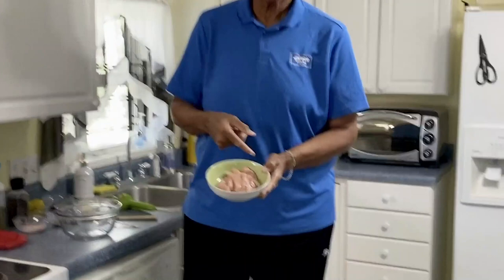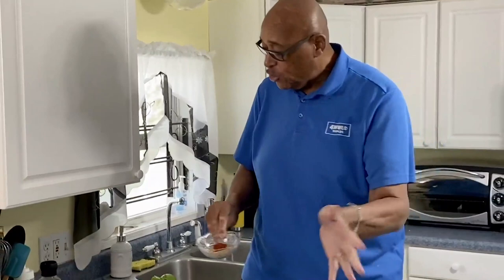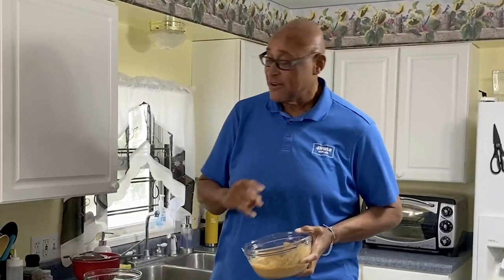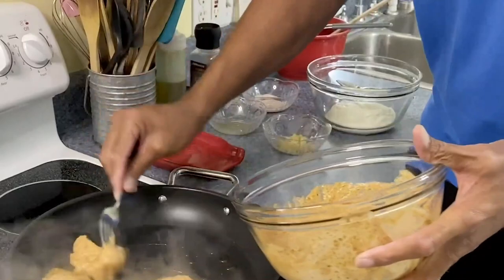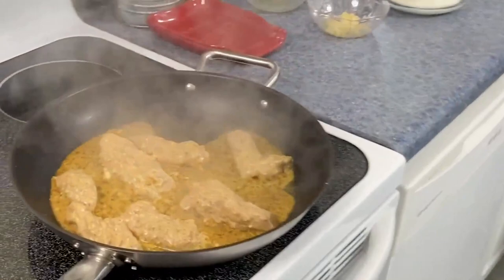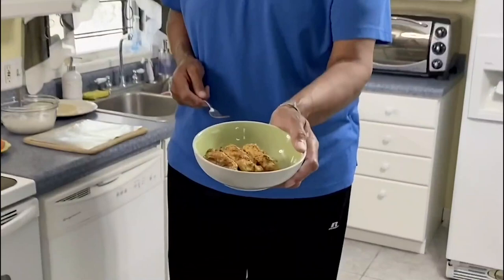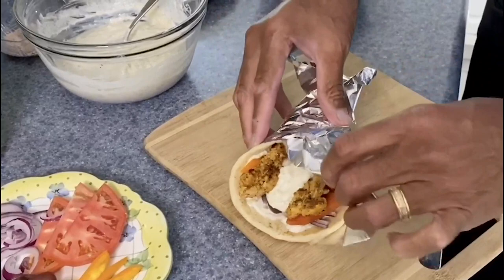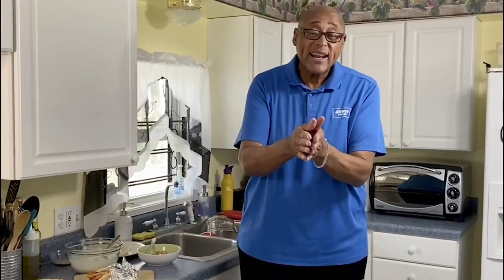Recipe: Chef Kevin's Chicken Gyro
It's National Gyro Day! Celebrate with Chef Kevin Belton's homemade chicken gyro with tzatziki sauce.